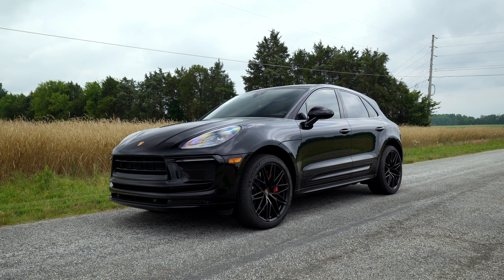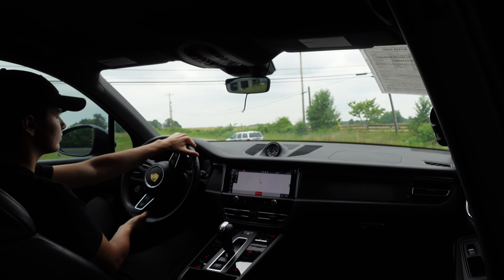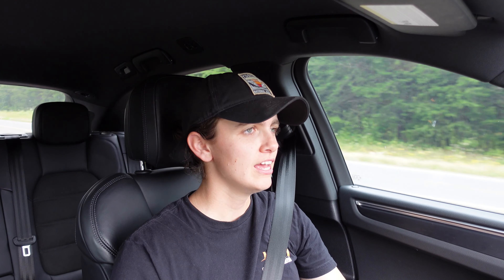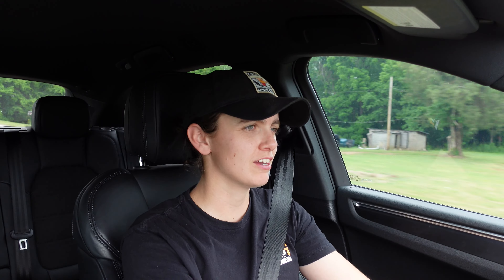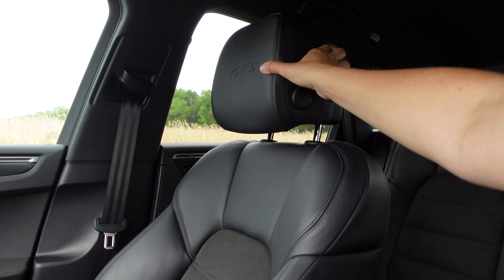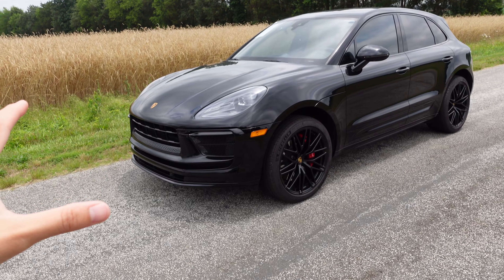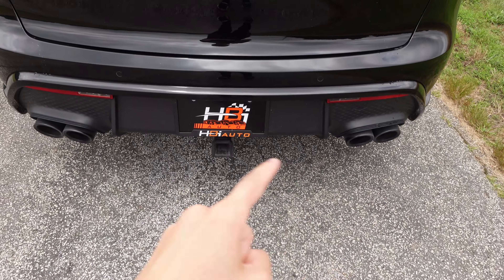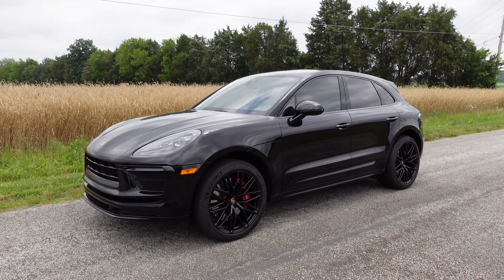Your New SUV Awaits 2022 Macan GTS Walkaround